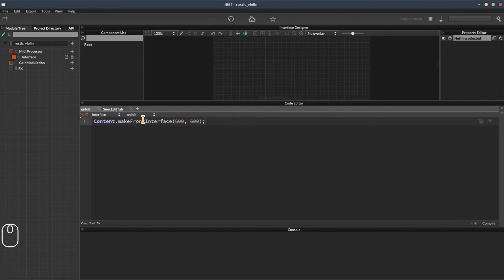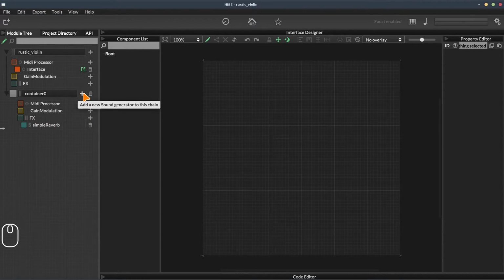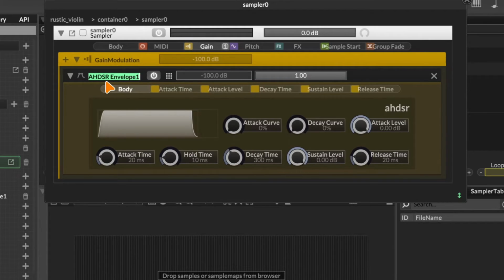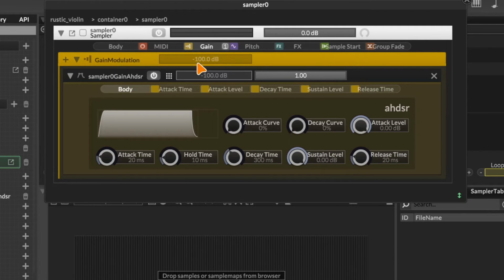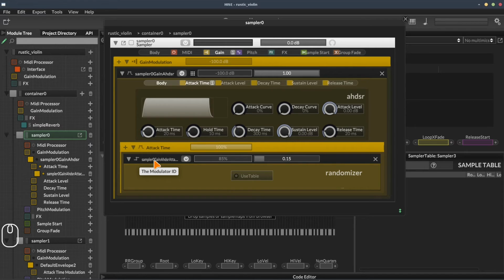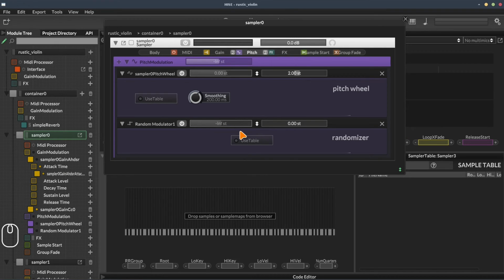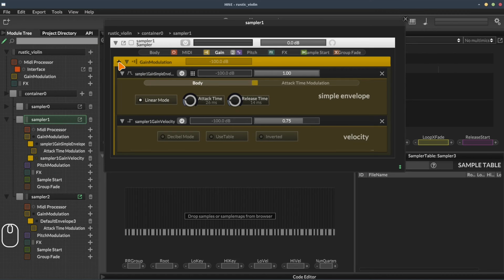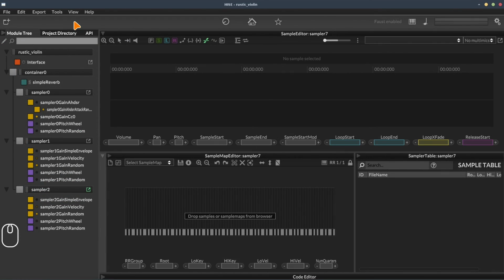Building the Module Tree | How to Make a Sample Library | HISE Bootcamp Full Course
In this video, we’ll start laying the foundation for our instrument by building the module tree. You’ll learn how to add and organize modules like containers, samplers, MIDI muters, and effects.